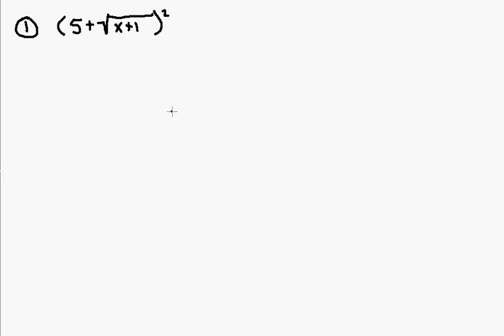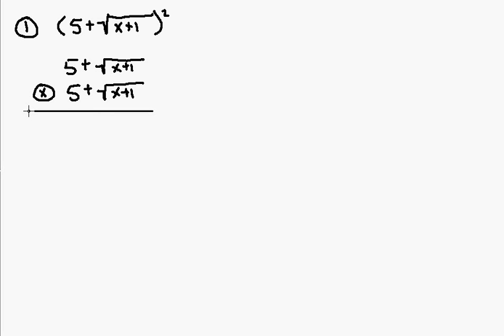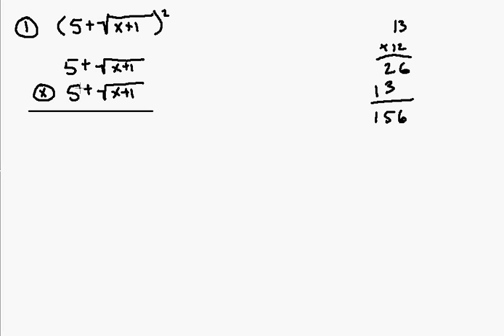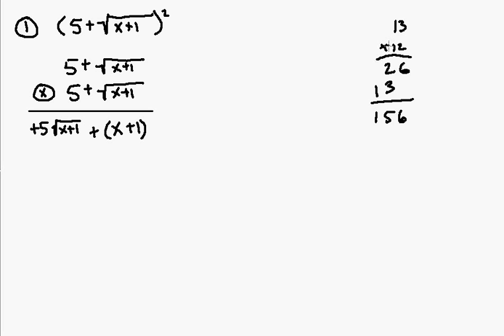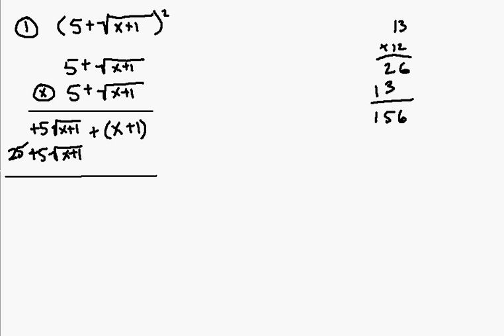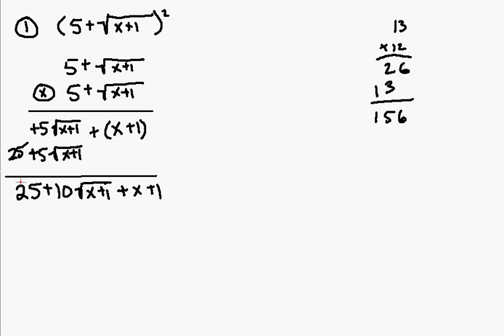Squaring Radical Expressions Solutions Problem 1